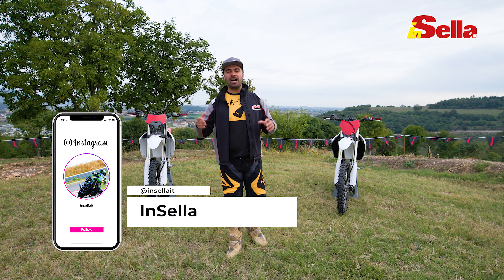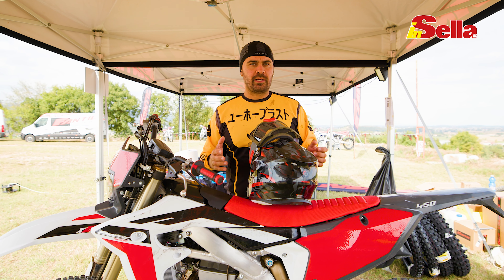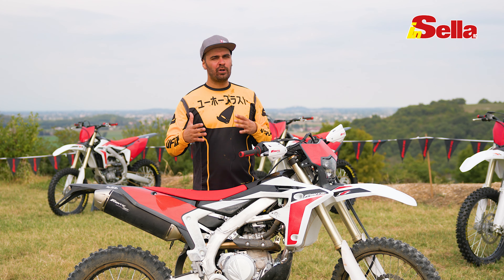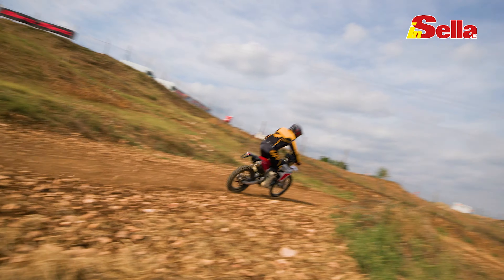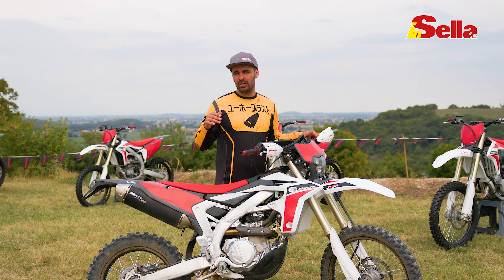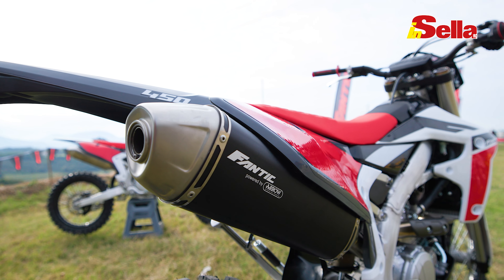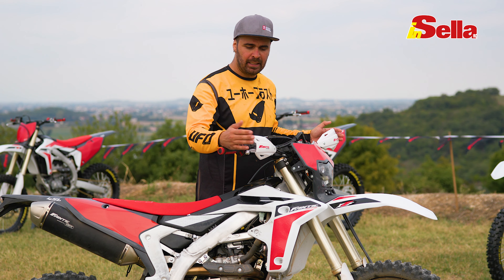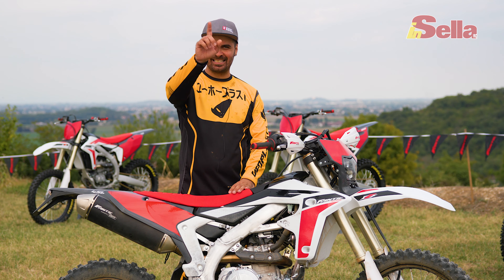Fantic Motor XEF 450 4T 2022, la prova in OFFROAD - Anteprima Mondiale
Prova Fantic XEF 450 4T - Fantic Motor in pochi anni è tornata alla grandezza degli anni 70, puntando, oggi come allora, sulle moto da off road. Dopo aver rilevato da Yamaha Minarelli Motori, è diventata anche produttrice  di propulsori e grazie al know now acquisito ha potuto realizzare una gamma completa di moto da cross ed enduro. L’ultima arrivata è la XEF 450 4T, versione di punta delle enduro da gara della casa veneta che sfoggia il raffinato monocilindrico Yamaha rivisto in molte sue parti e inserito in una ciclistica d aprima della classe. L’abbiamo provata in anteprima, in questa nostra video prova vi spieghiamo in dettaglio come è fatta e come va. Buona visione!

00:00 Intro
00:48 Come è fatta
04:04 Come va

Produzione originale: inSella
Tester: Manuel Lucchese

Per ulteriori approfondimenti e per la prova completa, ci trovate ogni mese in edicola con la rivista cartacea inSella

Fantic Motor XEF 450 4T, la prova in OFFROAD